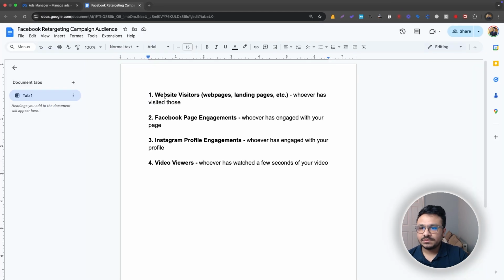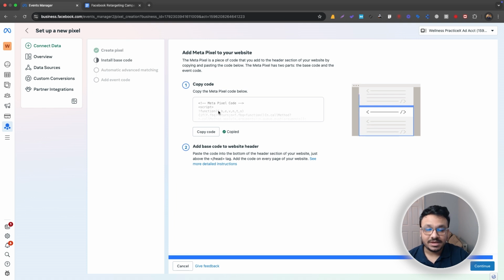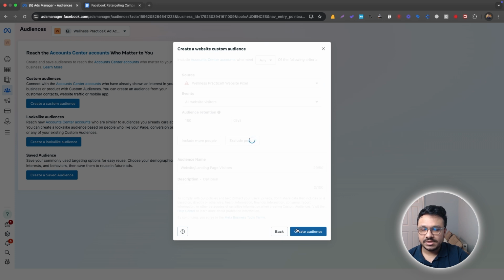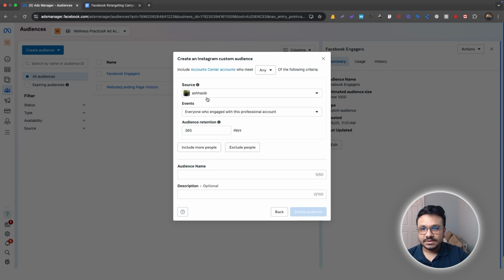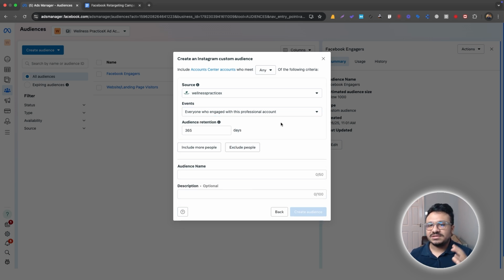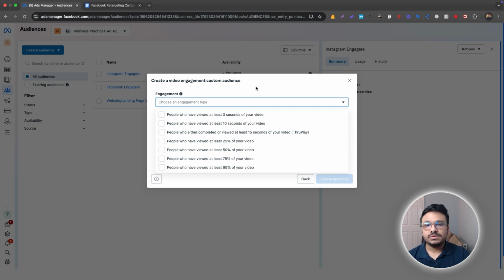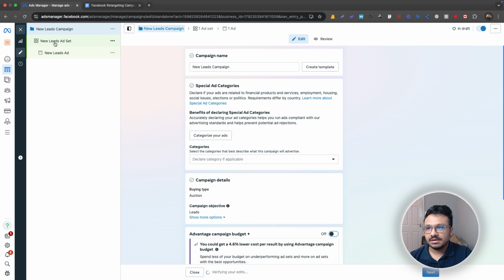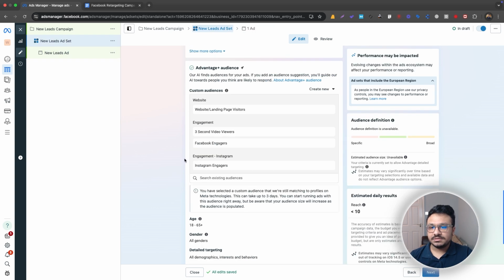How To Run A Retargeting Campaign On Facebook...PROPERLY 🤜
FOR
✅ Weekly Coaching
✅ Members-only Discounts